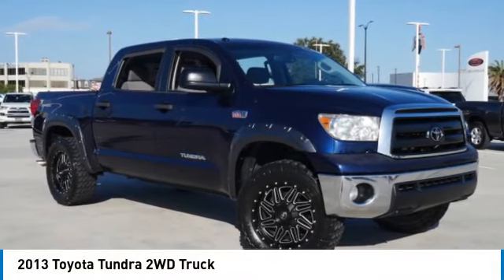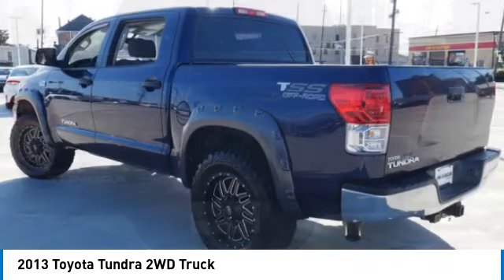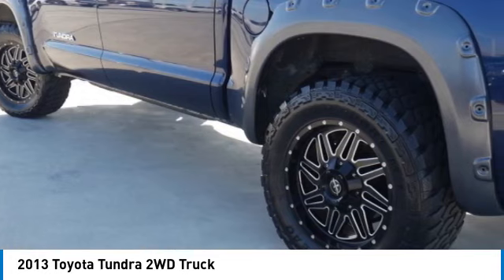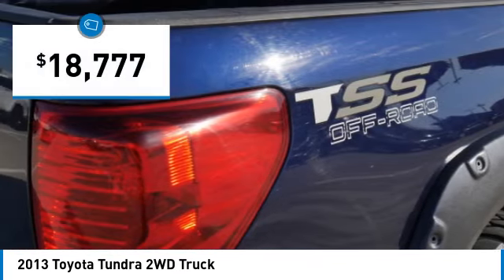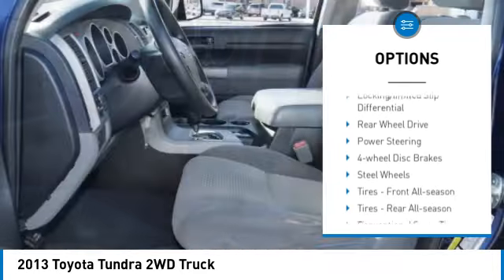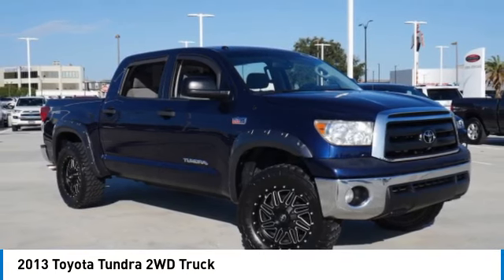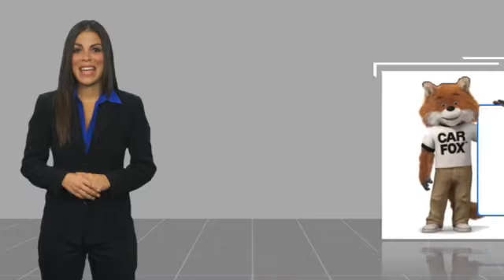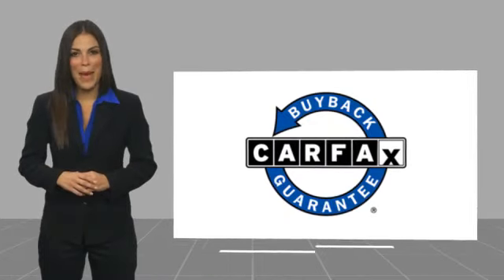2013 Toyota Tundra 2WD Truck Metairie LA RL10462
2013 Toyota Tundra 2WD Truck

Lakeside Toyota
3701 North Causeway